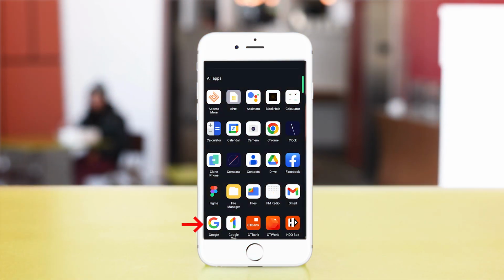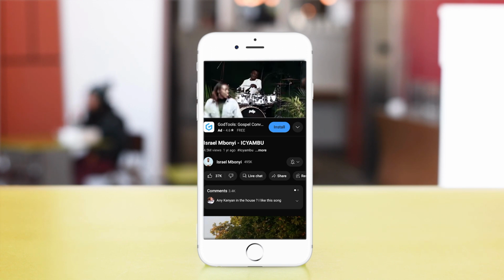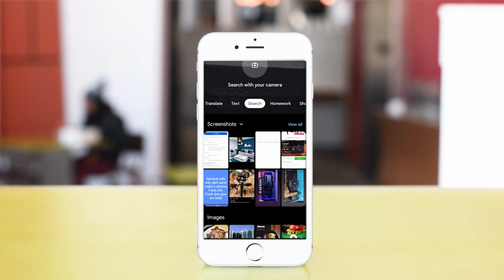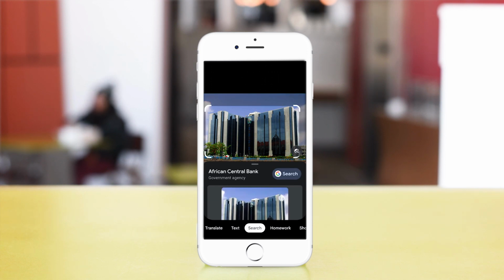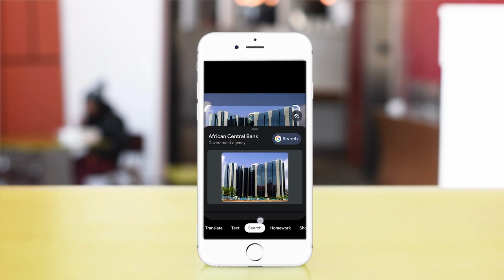Discover Music near you using your phone (No third party app required)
In this short podcast i will show you how you can get any music you hear with nearby using just your smartphone. There is no need for a third party application, all this can be done using just a preinstalled application present in your phone, You can also be able to detect the source of any image online using the application shown in this tutorial